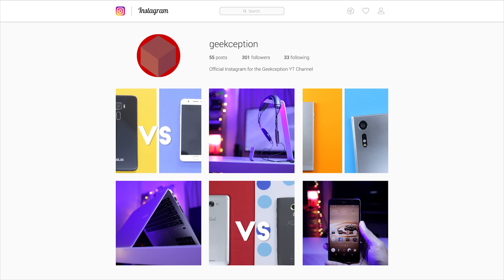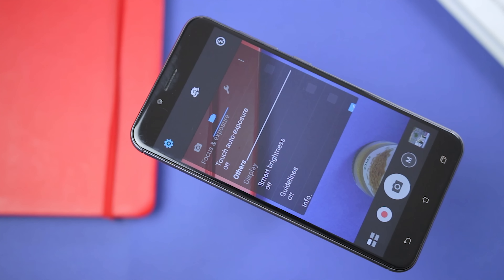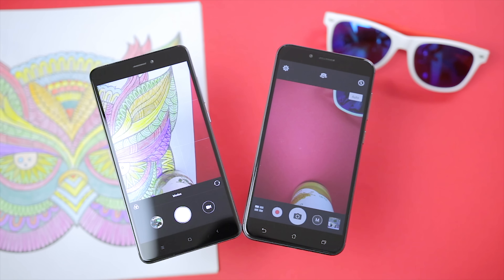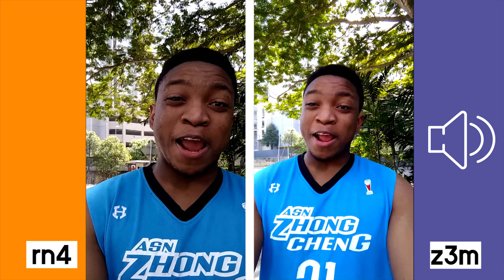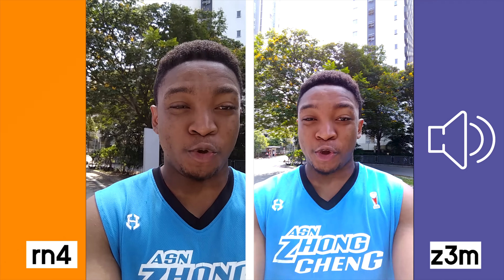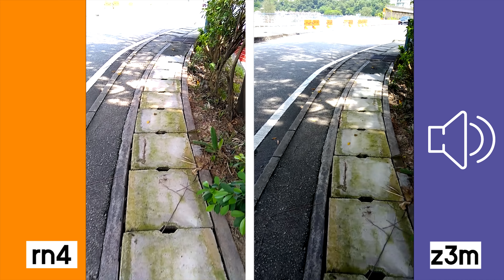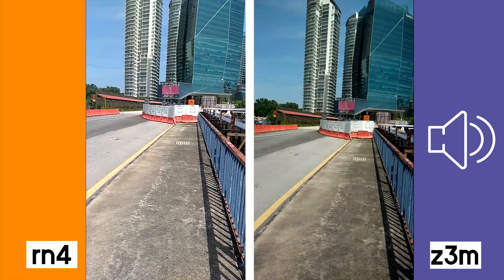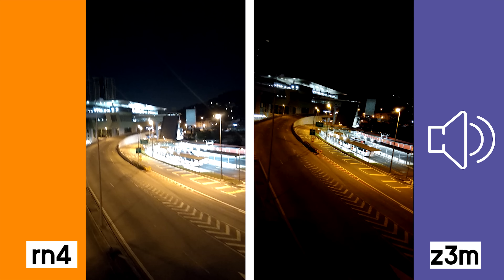Xiaomi Redmi Note 4 VS ASUS Zenfone 3 Max Camera Test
Emmanuel compares the camera of the Xiaomi Redmi Note 4 to that of the ASUS Zenfone 3 Max, enjoy!

cheers!